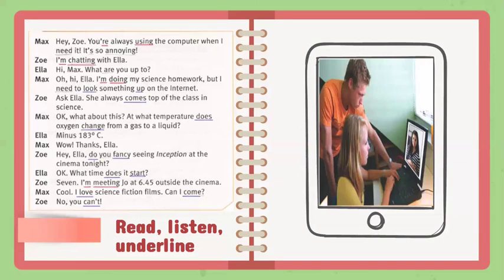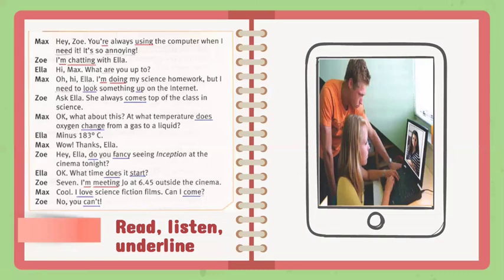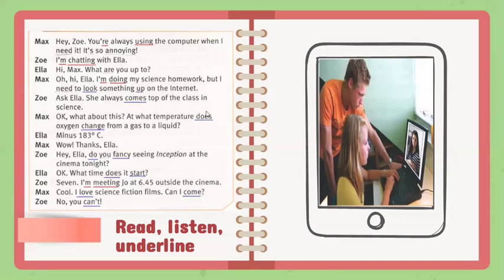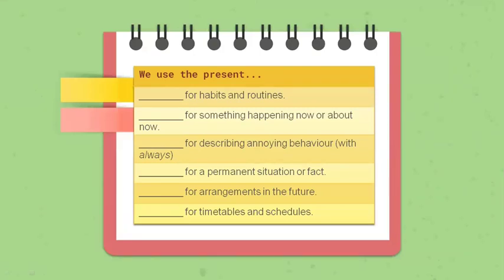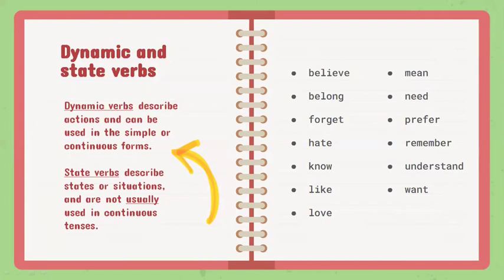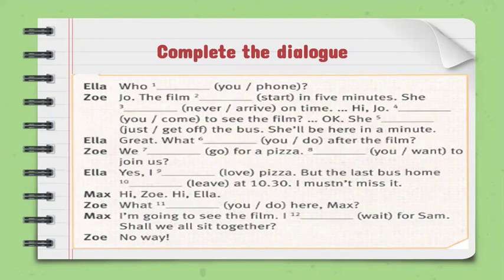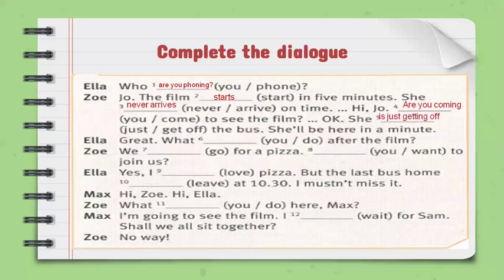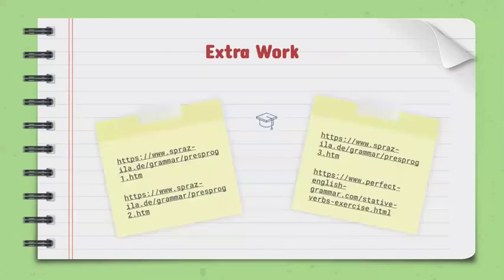Engleski 2. razred srednje škole 1. Caught on Camera 1.B Present Tense Contrast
Edurete mreža znanja Engleski 2. razred srednje škole 1. Caught on Camera 1.B Present Tense Contrast Izabela